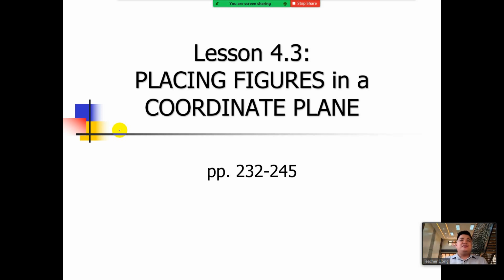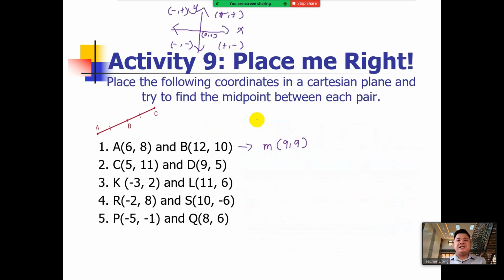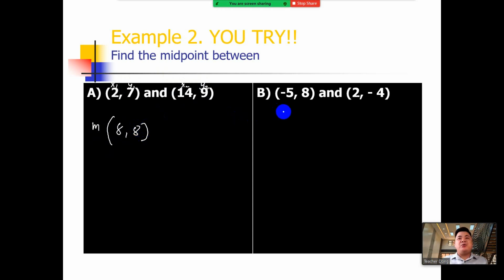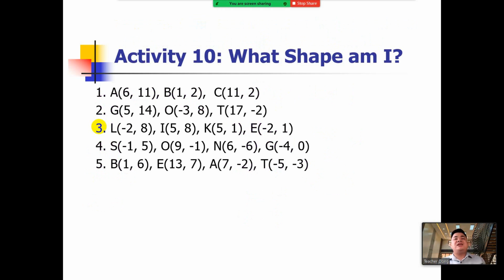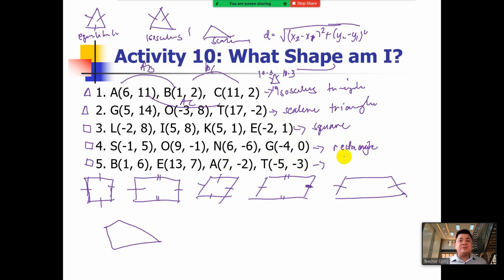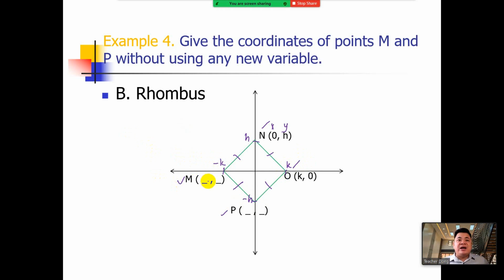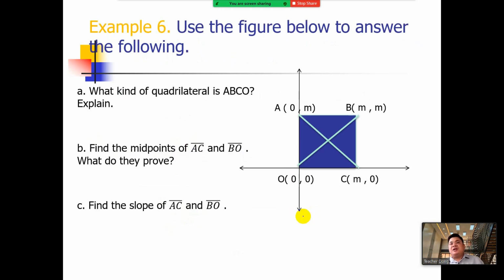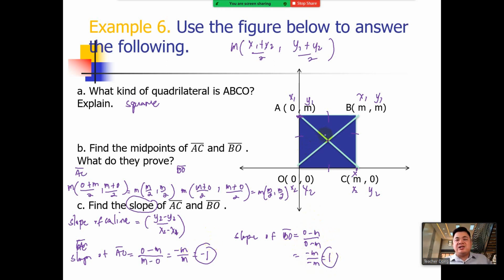Midpoint & Placing Figures in the Coordinate Plane | Teacher Dong